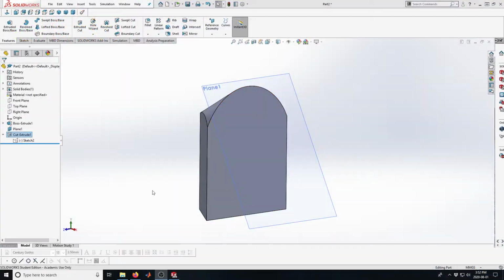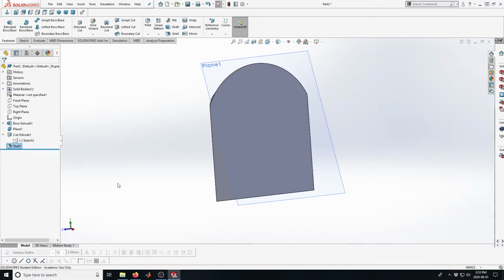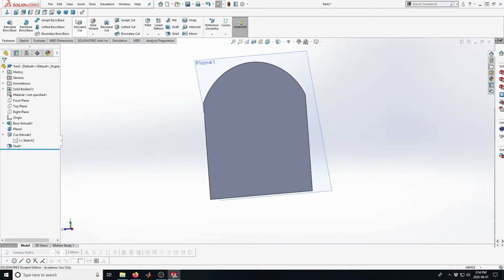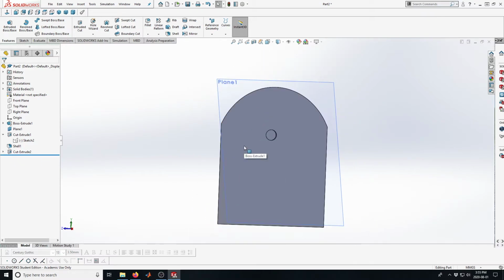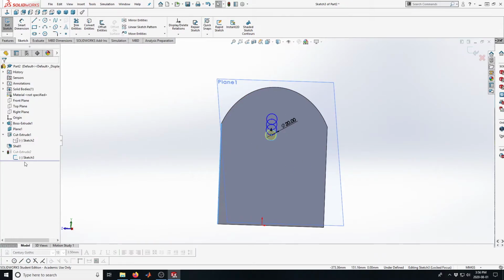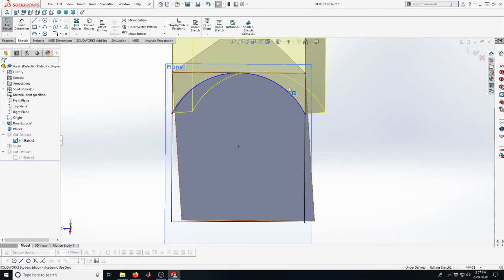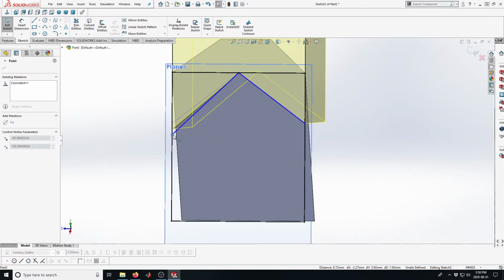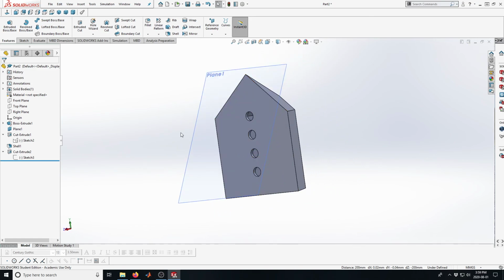6B Tutorial2 Part2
CAD lessons for design engineering solid part Solidworks
ugly birdhouse
0:57 shell command
1:30 section view
2:00 cutouts in shell
3:20 linear sketch pattern
5:00 editing cut feature after part is complete